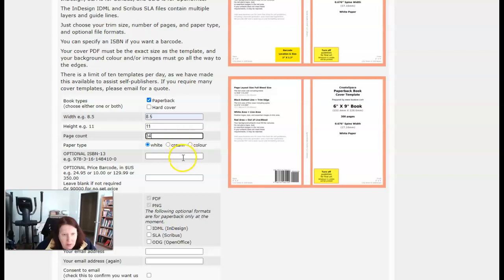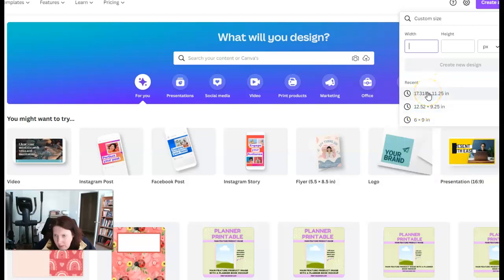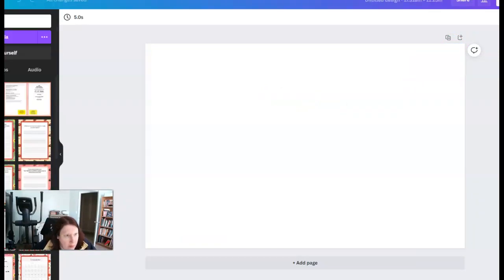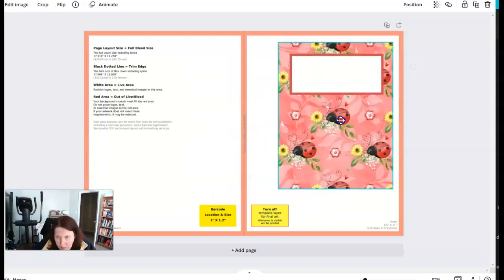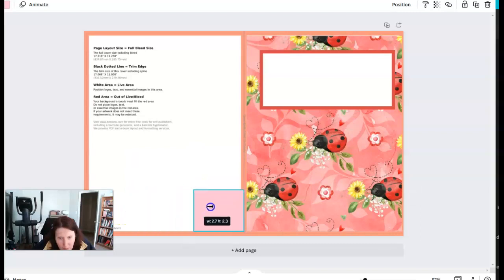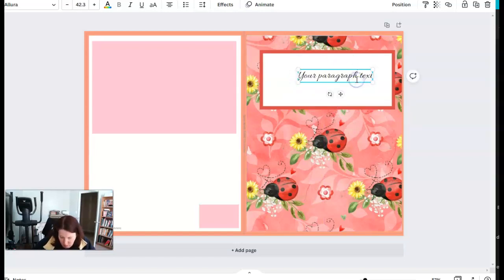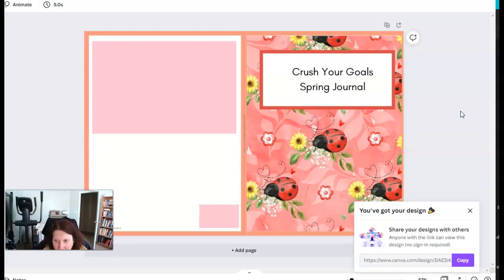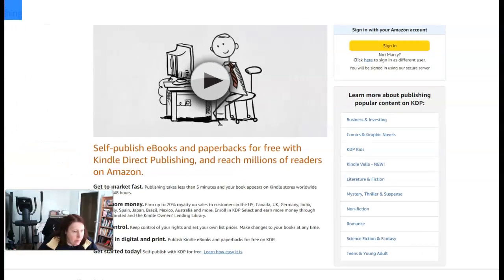How to sell journals on kdp! Watch me as I upload my latest journal to kdp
Watch me as I upload my latest journal to kdp! Using creative fabrica for free downloads `sign up just 1.99 for the first month!  Also checkout bookow.com for the template I use in the video.

I fixed my 90 days of content page for you all to download it!  Please claim your YouTube 101 Freebie. There will also be an upgraded version, coming out soon!